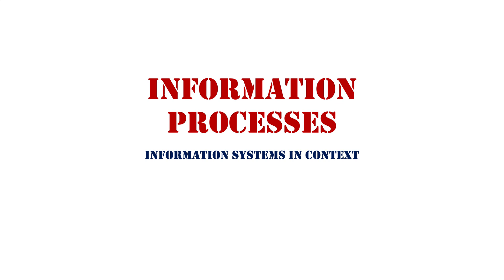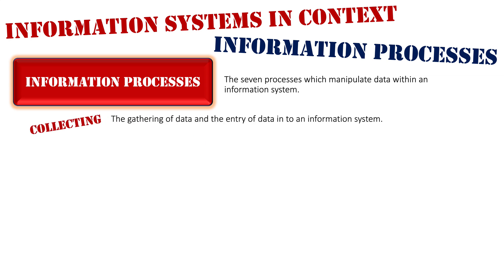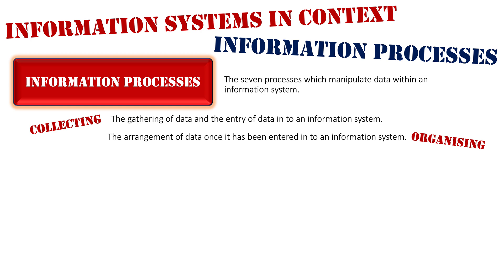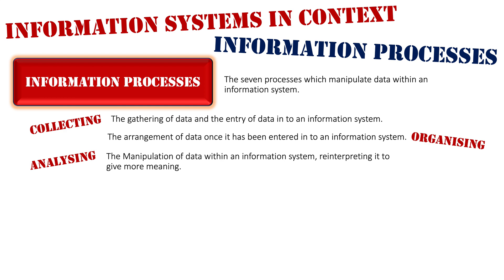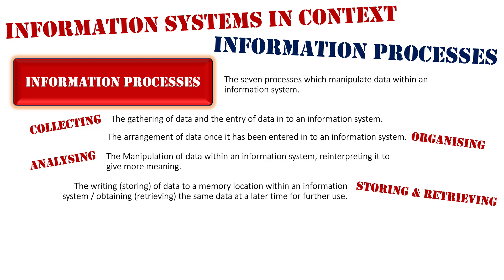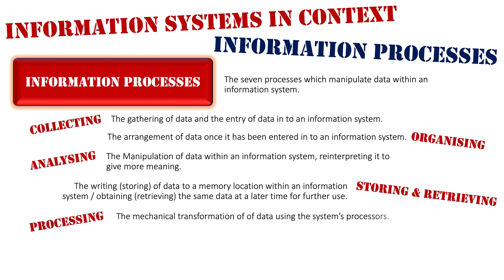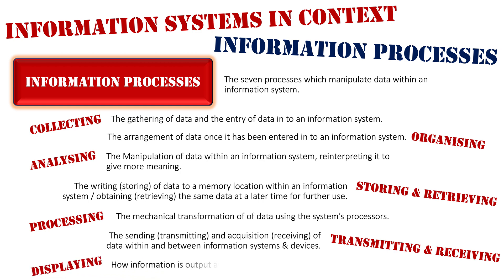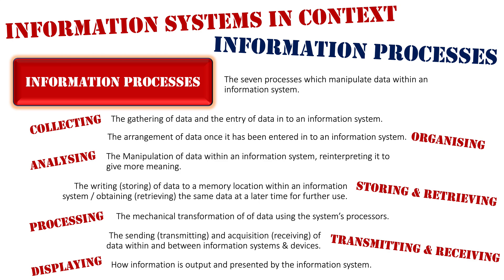Information Systems in Context: Introduction to the Information Processes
The seven processes which manipulate data within an information system.

Collecting: The gathering of data and the entry of data in to an information system.
Organising: The arrangement of data once it has been entered in to an information system.
Analysing: The Manipulation of data within an information system, reinterpreting it to give more meaning.
Storing & Retrieving: The writing (storing) of data to a memory location within an Information System / obtaining (retrieving) the same data at a later time for further use.
Processing: The mechanical transformation of data using the system’s processors.
Transmitting & Receiving: The sending (transmitting) and acquisition (receiving) of Data Within and Between Information Systems & devices.
Displaying: How information is output and presented by the information system.